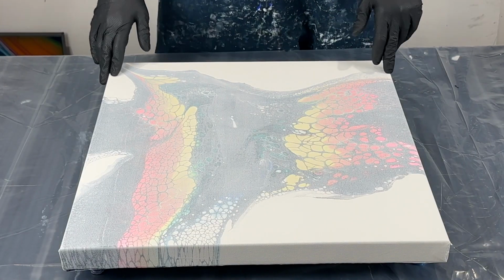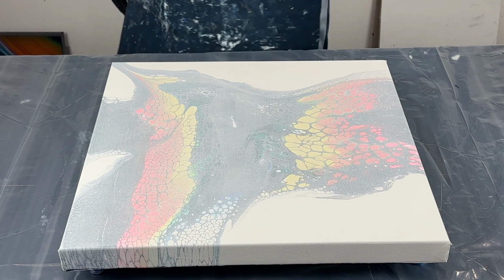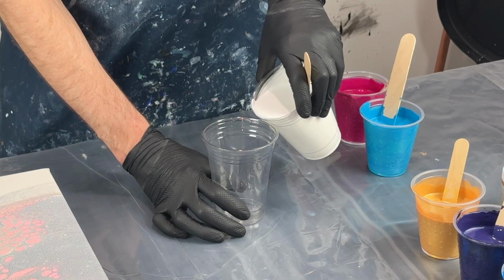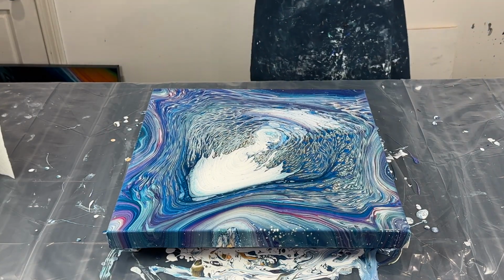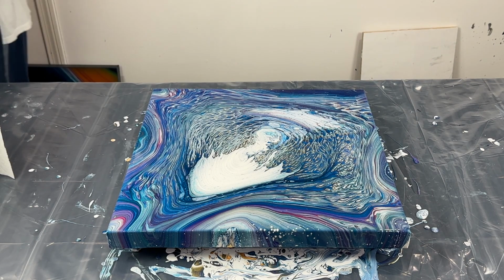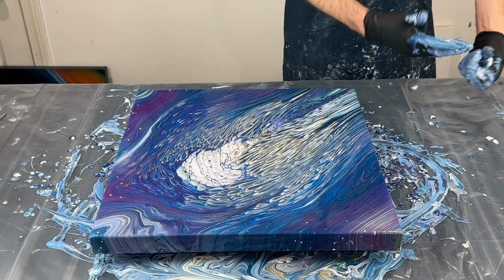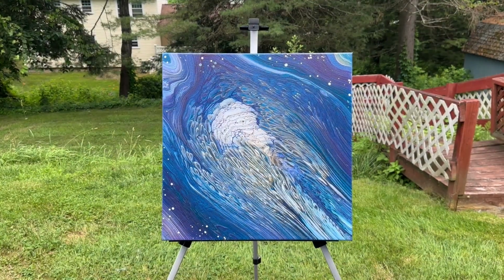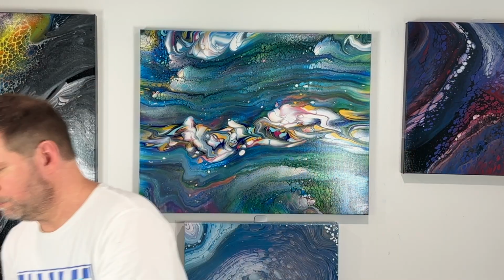BOLD COLORS~Streaking Comet~Galaxy Straight Pour~Acrylic Pouring~Fluid Art~212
I haven't done a Galaxy Pour in a while so I wanted to give it go with these beautiful bold colors.  Getting the center just right is something that is hard to do and today is no different.  I used probably a little too much white in the center of this piece but nonetheless, I got a great composition.

Video 212
20x20" Gallery Wrapped Canvas

Time Stamps
0:00 Introduction
1:01 Canvas size and Colors
4:02 Filling Cup with paints
7:08 Pouring paints on the canvas
9:57 Tilting the Canvas
12:14 Filling Cup with paints
12:58 Pouring paints on the canvas
15:09 Tilting the Canvas
19:24 Wet result
20:13 Dried result
21:15 Final Thoughts

Colors Used
DecoArt - Sapphire
Creative Inspirations - Purple Lake
Folk Art - Purple Flash
Amsterdam - Manganese Blue
Pebeo - Blue Green
Liquid Basics - Quinacridone Magenta

Pouring Medium/Additives
Floetrol